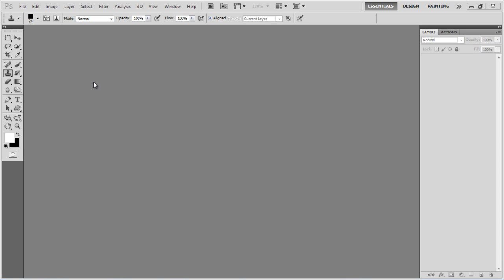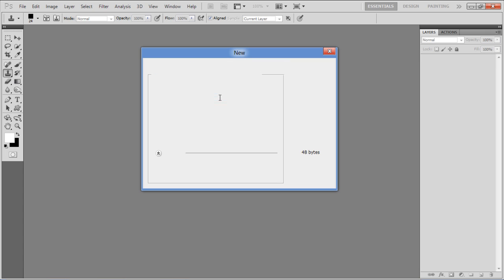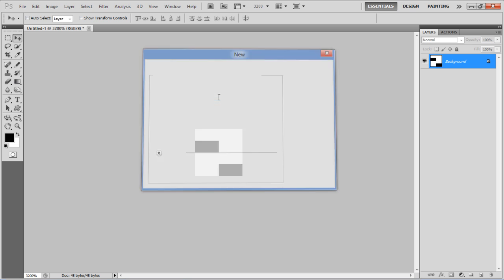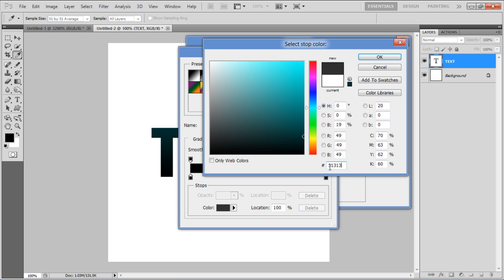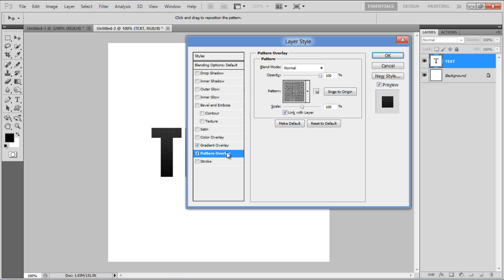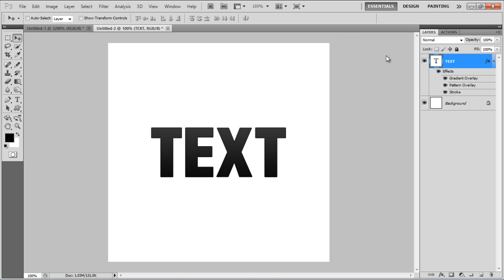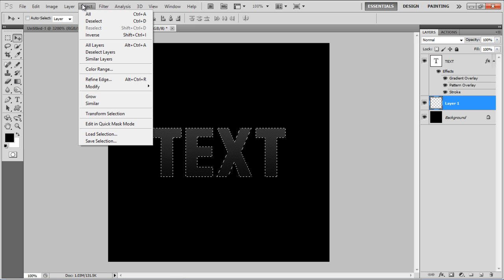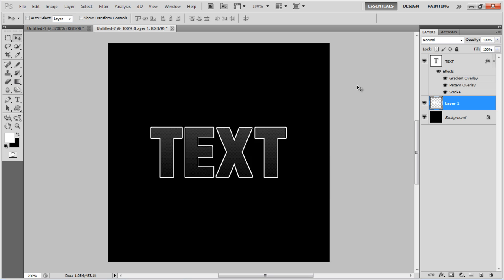How to create textured typography in Photoshop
Follow this step by guide to learn how to create textured typography in Photoshop.

Typography is considered as the most powerful way of communication because of its intense visual impact. We can use typography and text effects in websites to bring the attention of viewers. Here we are using Photoshop to design typography by applying a nice metallic pattern over it. By going through this tutorial, you will get an idea about creating a pattern, applying it on text and background, choosing a right gradient and other beautiful effect.

Step # 1 -- Designing a Pattern

In the first step, launch Adobe Photoshop and open up a new document of 4x4 pixels in dimension and zoom in to have a clear view. Now select the "Pencil" tool and draw two half lines on the page.

Step # 2 -- Saving the Pattern
In the next step, go to the "Edit" menu and click on the "Define Pattern" option from the list. Enter its name as "Text Pattern" and click on the "OK" button to save it. Now move over to a new blank page.

Step # 3 -- Inserting the Text
Select the "Text" tool from the menu and insert some text on the page. Once done, align it with the background and open its blending options.

Step # 4 -- Adjusting the Gradient Overlay Settings
In the blending options panel, move over to the "Gradient Overlay" tab and set its opacity to "95 percent". Now choose the right gradient as "313131" and set the scale to "120 percent".

Step # 5 -- Adjusting the Pattern Overlay Settings
Now move over to the "Pattern Overlay" tab and select the "Text Pattern" from the menu which we have created in the previous step.

Step # 6 -- Adjusting the Stroke Settings
After choosing the pattern, click on the "Stroke" tab, set its size to "1px" and click on the "OK" button to apply it.

Step # 7 -- Creating the Text Outline
Once done, fill the background layer with black color and click on the "Text" layer by holding down the "Ctrl" key to select its outline. Now insert a new layer, go to the "Select" menu, move over to "Modify" and click on the "Expand" option. Set the expansion by "3 pixels", fill the selection with white color and you're done.